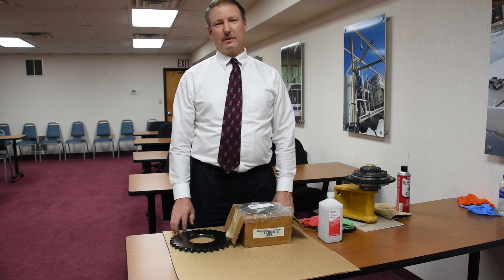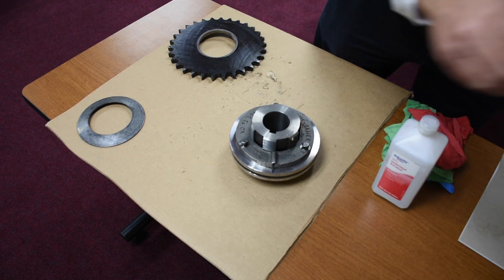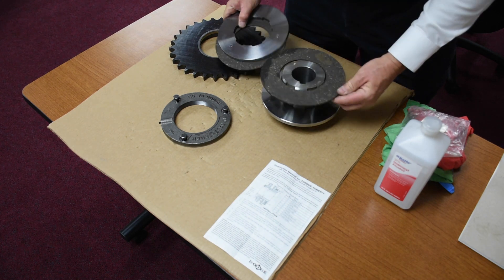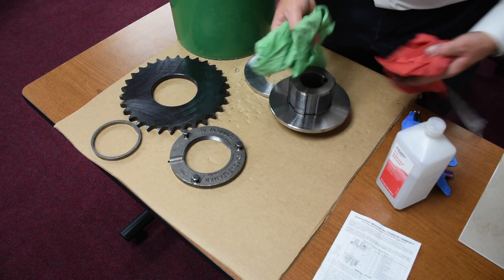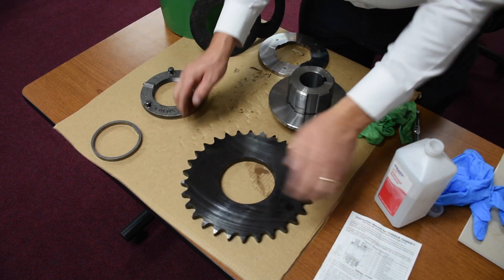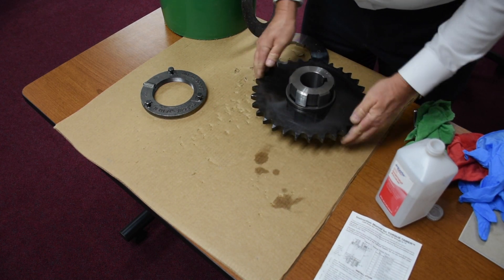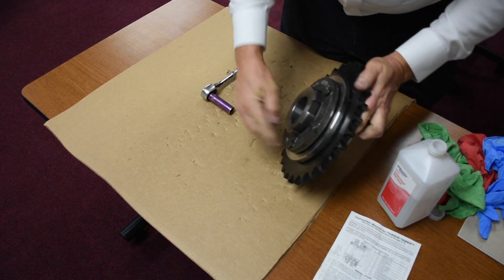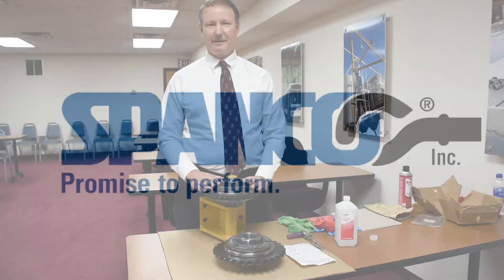Torque Limiter Assembly Adjustment and Cleaning for Motorized Systems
Are you having a power transmission issue on your motorized Spanco 100, 300, or 301-Series Jib Crane? Learn how to clean and adjust your torque limiter assembly in this video.

Use the Spanco System Selector to find the perfect crane for your application

About Spanco:
Spanco, Inc. is a leading American manufacturer of overhead cranes, including standard and custom-engineered jib, gantry, and enclosed track workstation bridge cranes. We have been providing high-quality, cost-effective material handling solutions since 1979. With East and West Coast manufacturing facilities, we can ship to nearly any location. At Spanco, we have the experience, know-how, and resources to meet a wide-variety of industry needs, and we are committed to providing the best customer service in the market.

🇺🇸 All Spanco cranes are proudly made in America 🇺🇸